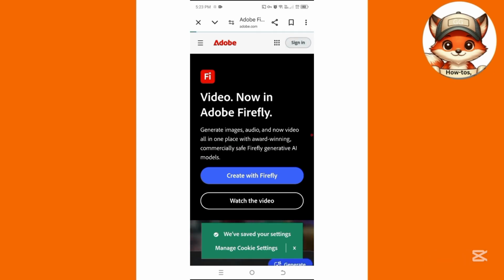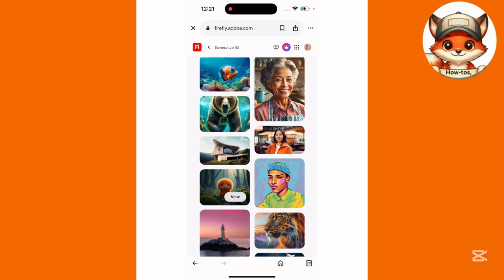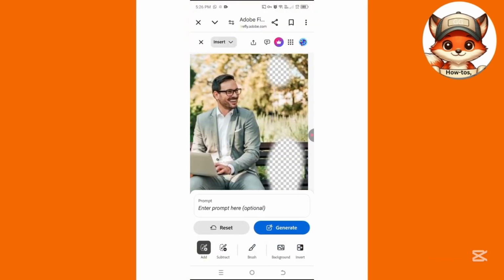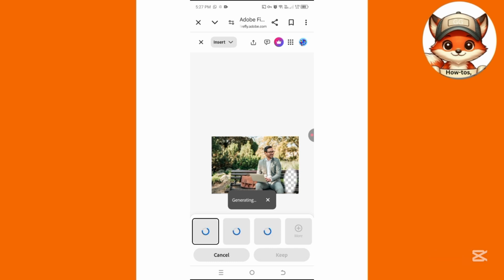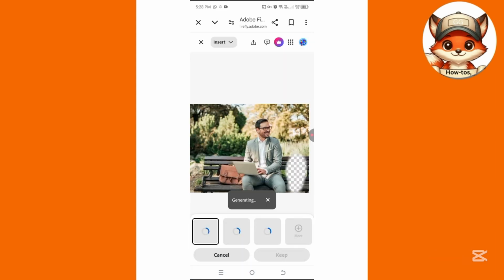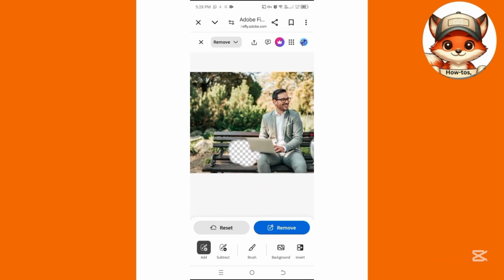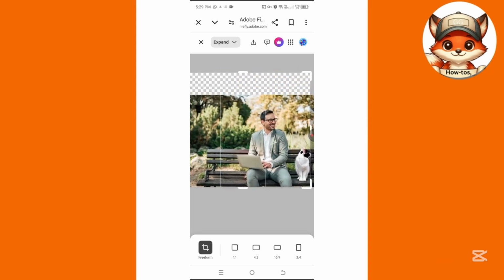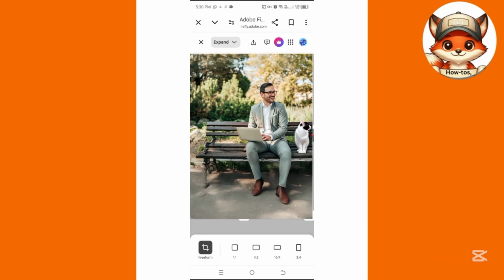Adobe Firefly Generative Fill | Guide Glimpse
Adobe Firefly Generative Fill – AI-Powered Image Editing

Discover the power of Adobe Firefly Generative Fill, an AI-driven tool that transforms image editing in Photoshop and beyond. This feature allows you to add, remove, or modify elements in your photos seamlessly with just a text prompt.